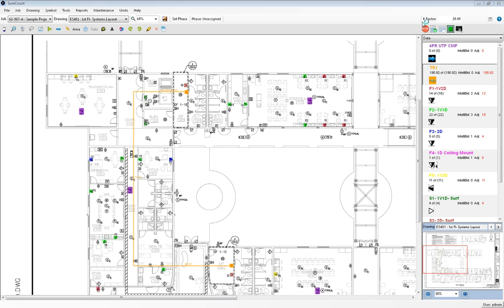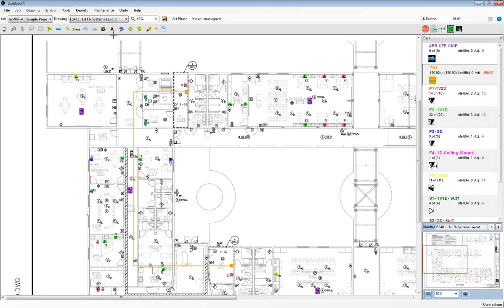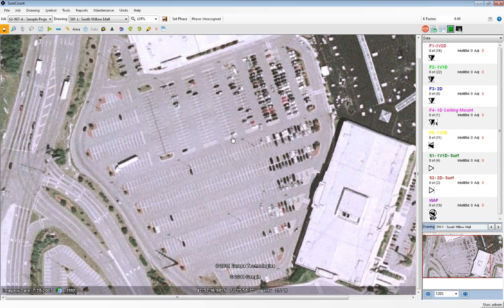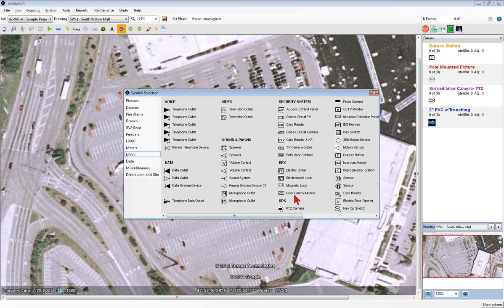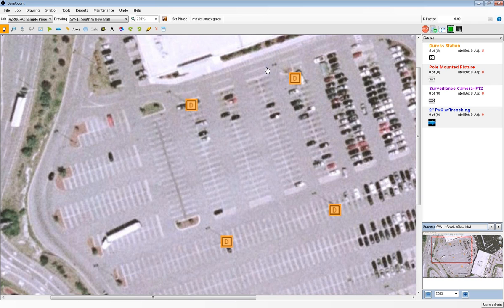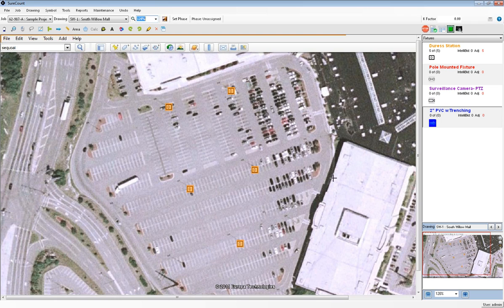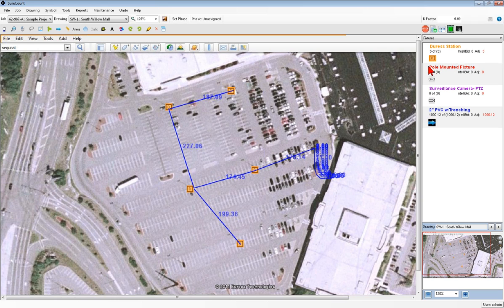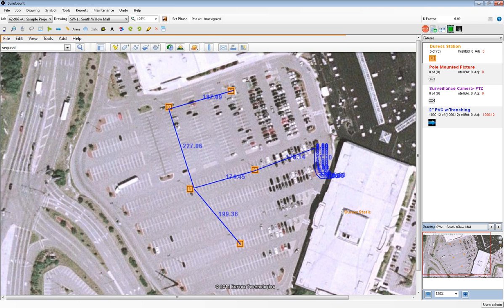SureCount OSP Demo